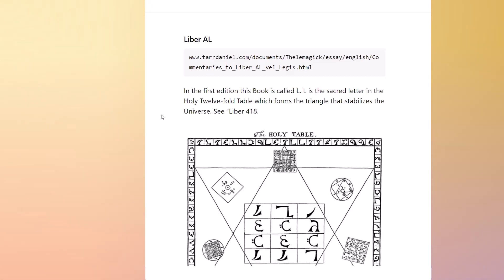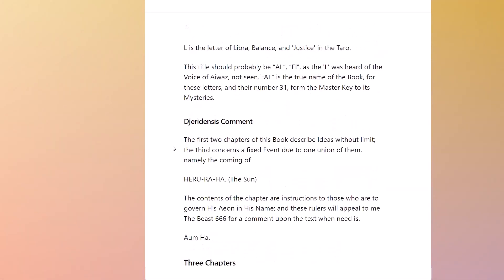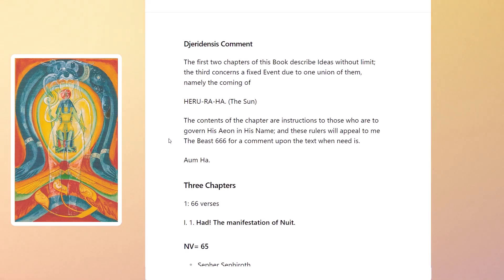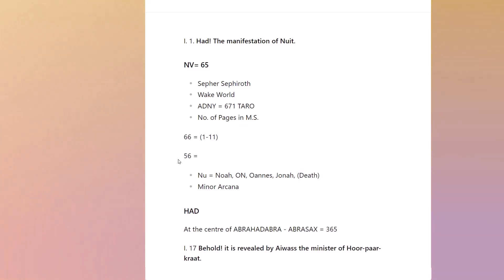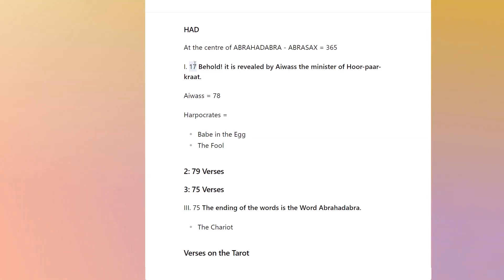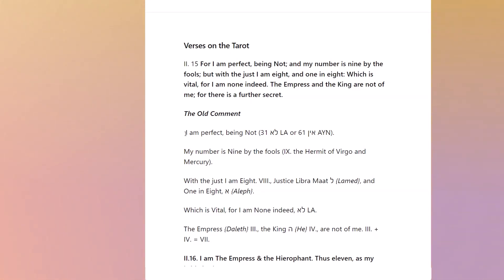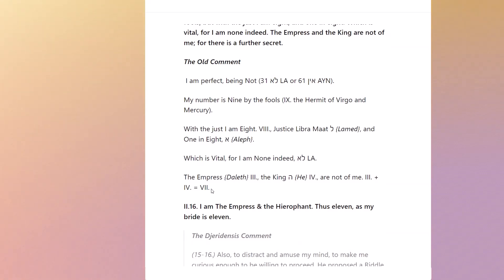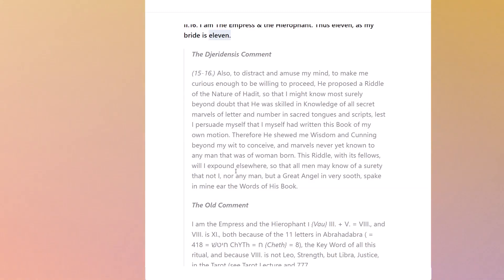Liber AL and the Tarot - an Introduction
Liber Al or the Book of the Law by Aleister Crowley is best understood via Enochian Magick - in particular Liber 418 and the Tarot. ABRAHADABRA is key to the system.

Liber AL or The Book of the Law references many Tarot cards. In this Introduction we explore the Sun, The Fool, The Magus, The Chariot, Lust, Aeon, and the Death cards.

04:19 Sun
07:46 Aeon
10:21 Death
12:59 Abrahadabra
16:09 Chariot
18:06 fool hermit magus
18:46 Adjustment
20:39 Soldier and the Hunchback
24:56 verse 16